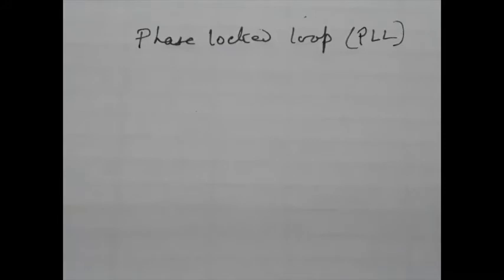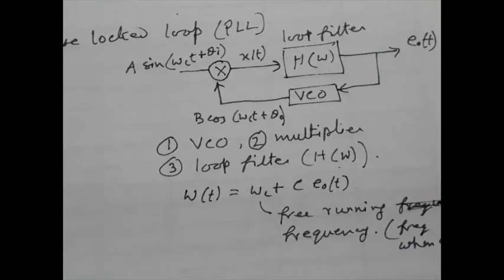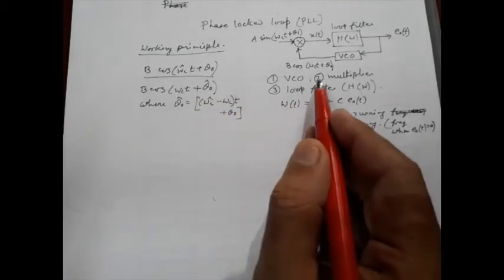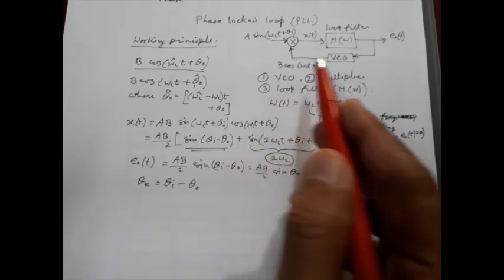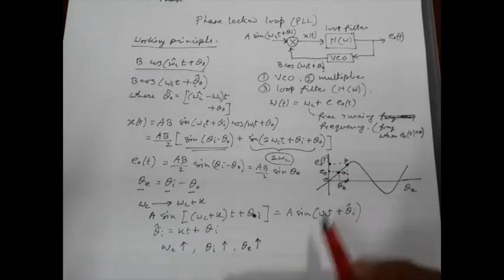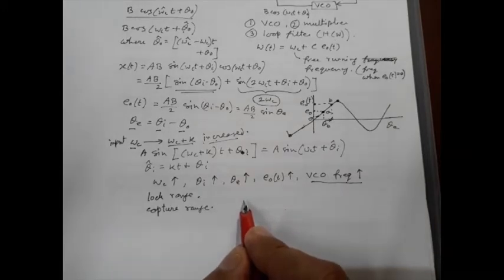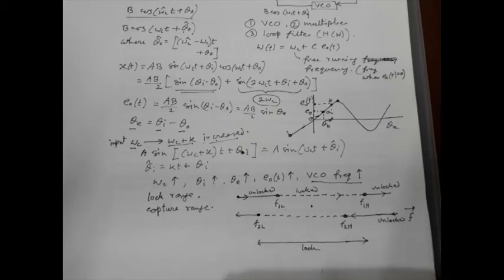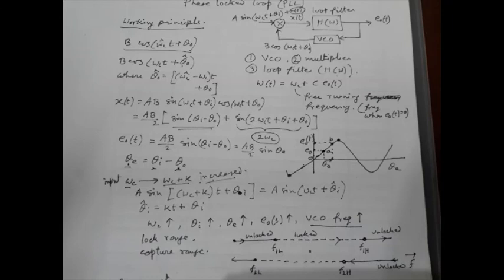lec 6 part 1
PLL basics